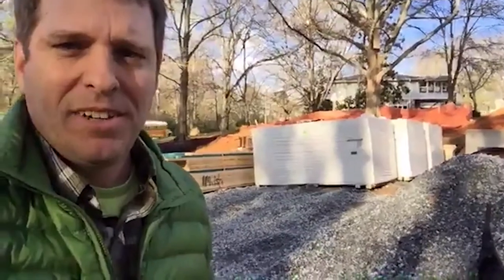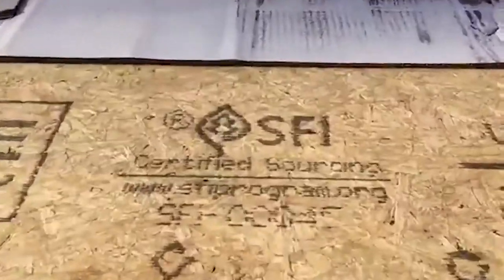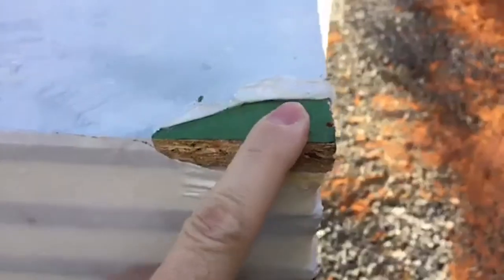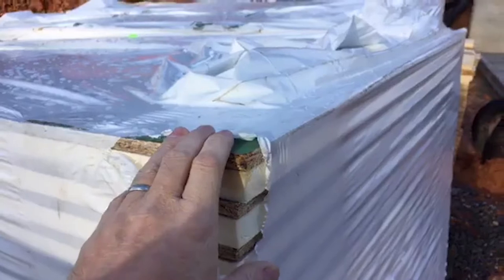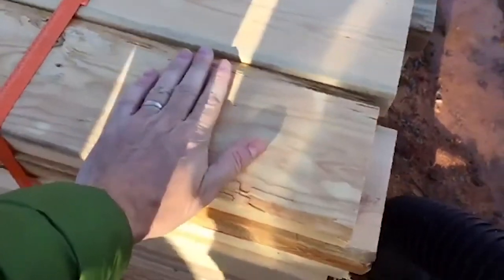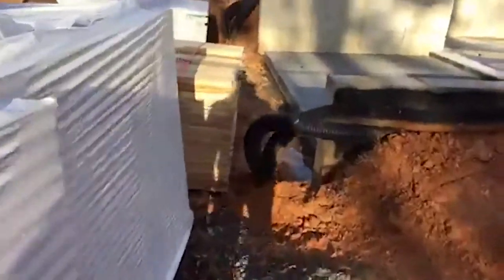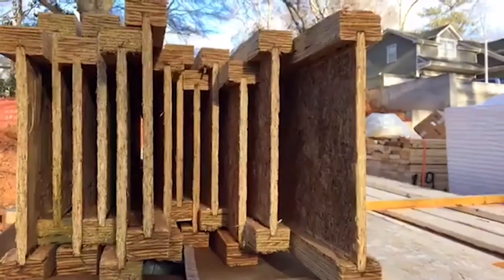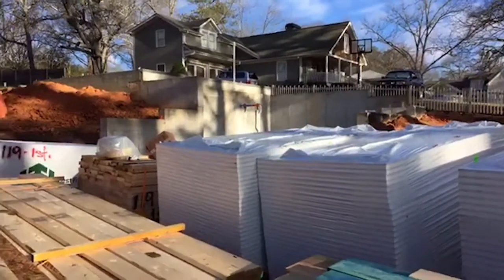How Does A Flat House Look? | GSGH VLOG 015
Have you ever seen a house when it is flat...when it is just stacks of plywood and lumber? Here's a quick look at the GreenShortz Greenhouse before it begins to take shape.

Materials featured are ZIP System R-Board (R6) and AdvanTech SFI-certified subfloor by Huber Engineered Woods as well as some engineered lumber for I-joists and beams.